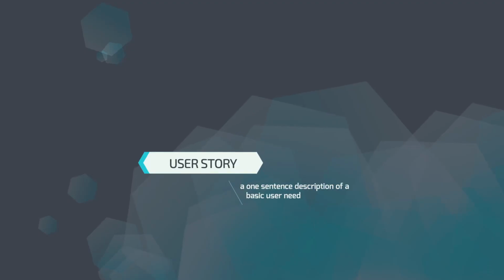What's the role of a software engineering in the media technology industry?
In this except from Careers in Media Technology, Jay LeBoeuf explains the basic role of a software engineer at leading music and video technology companies.